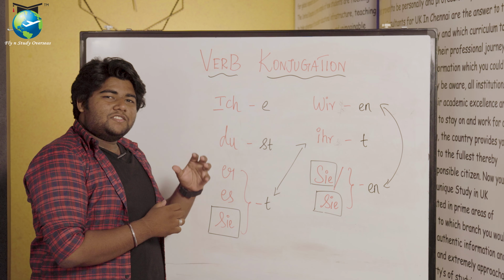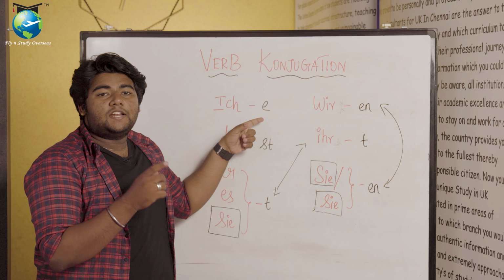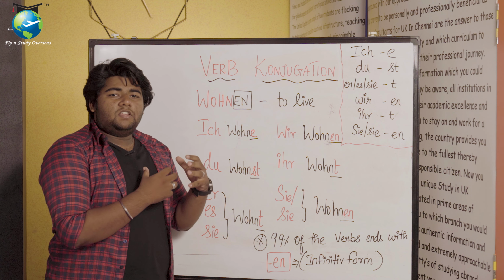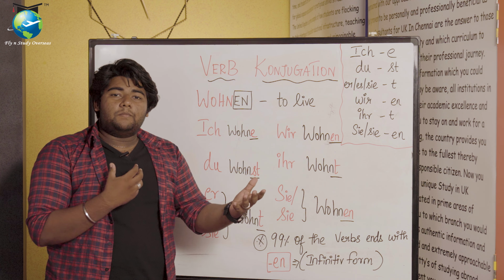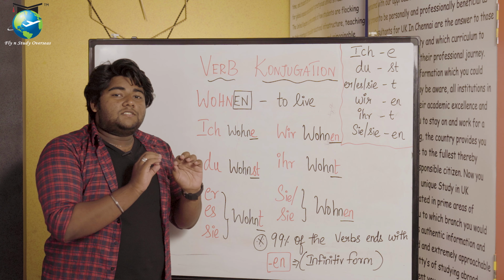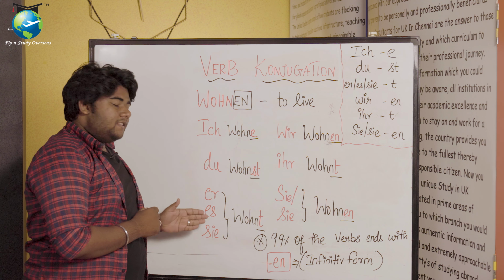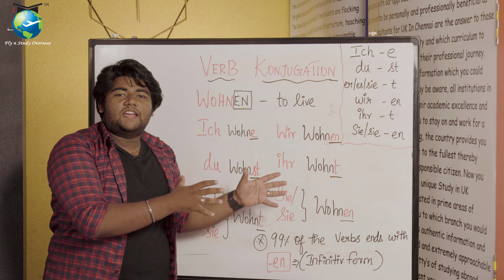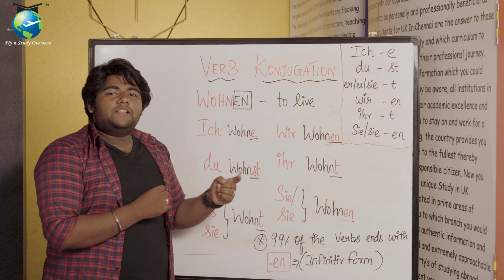Learn German Language - A1 - Session 4 - VERB KONJUGATION REGULAR - Learn German Language in English